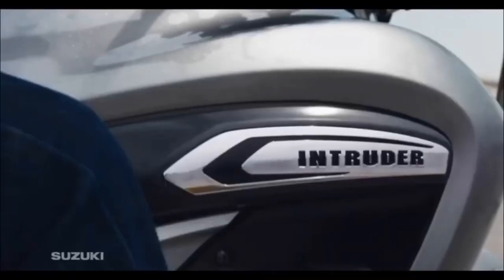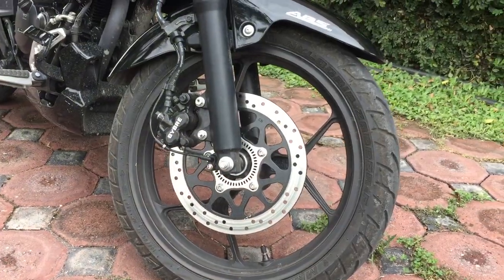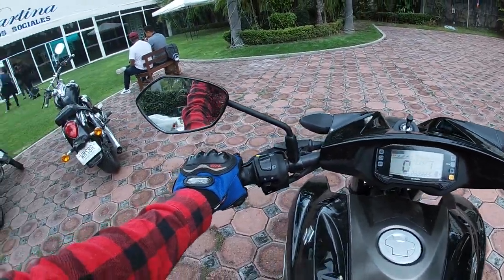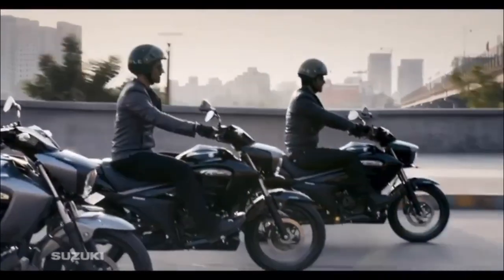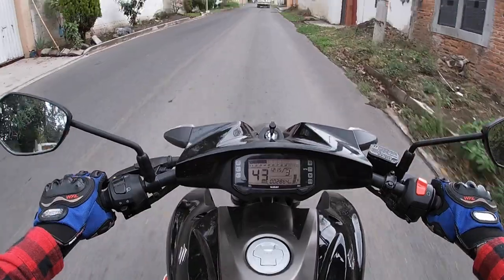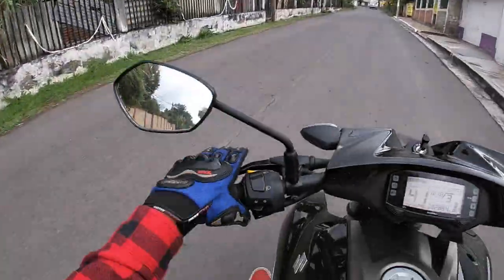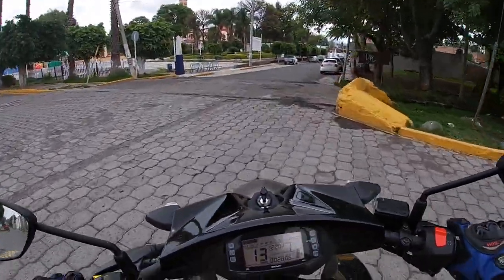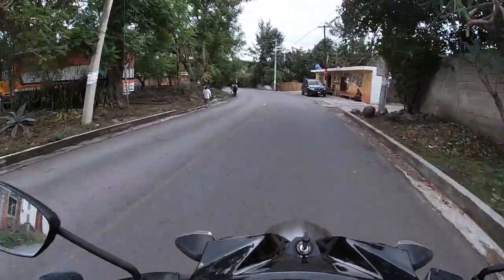Suzuki Intruder 150 Prueba y Reseña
Amigos en esta ocasión les traigo una moto super genial, muy comoda y un diesño bastante peculiar,